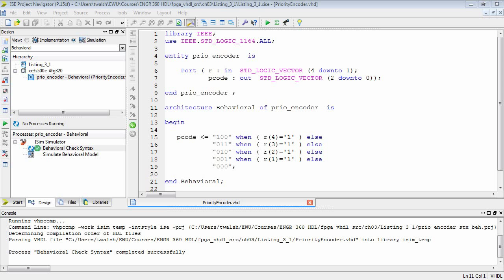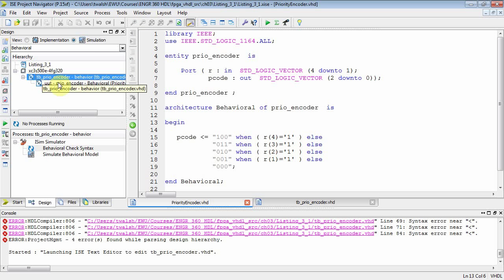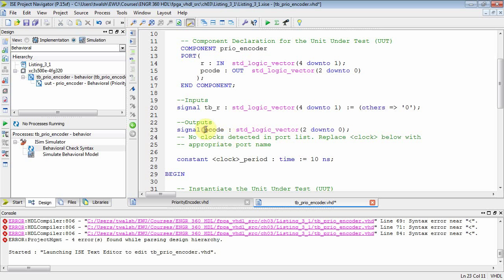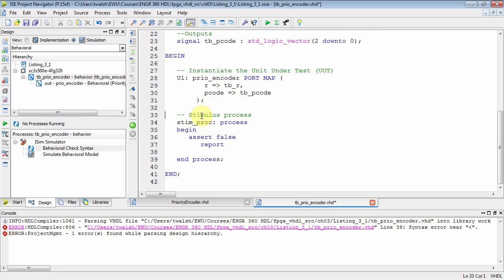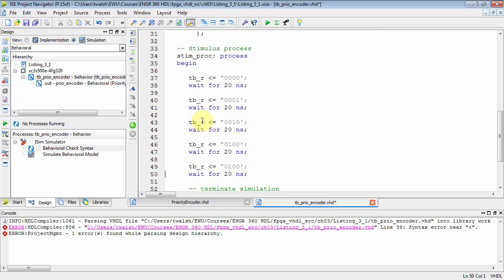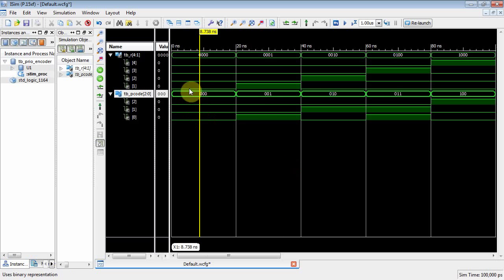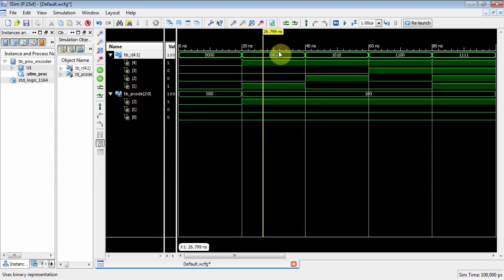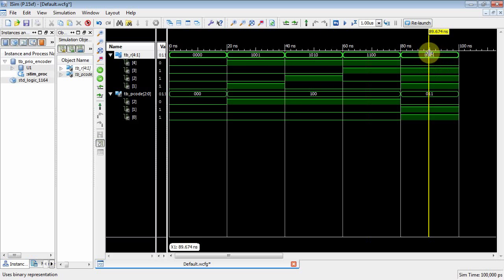VHDL: Listing 3.1, Part 2